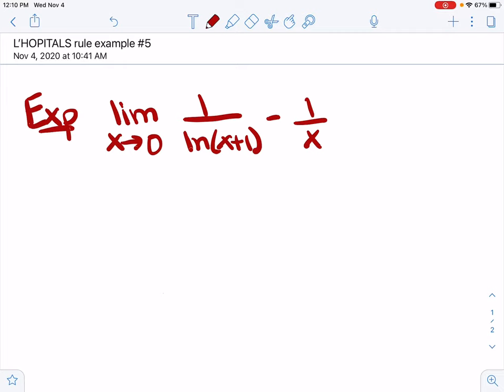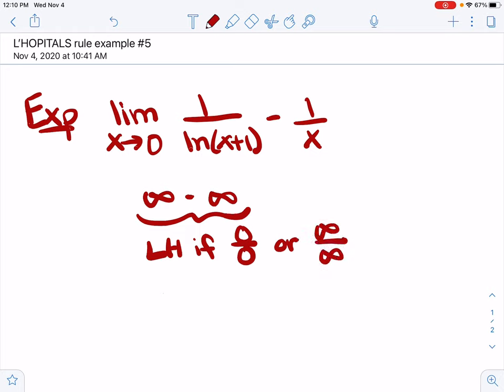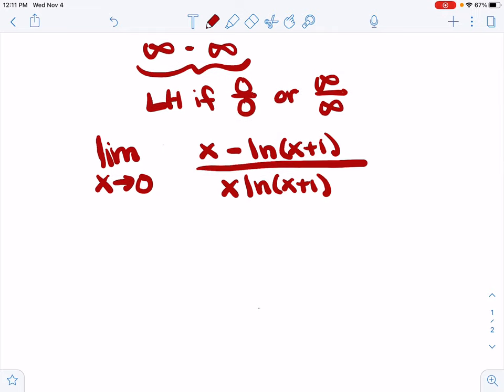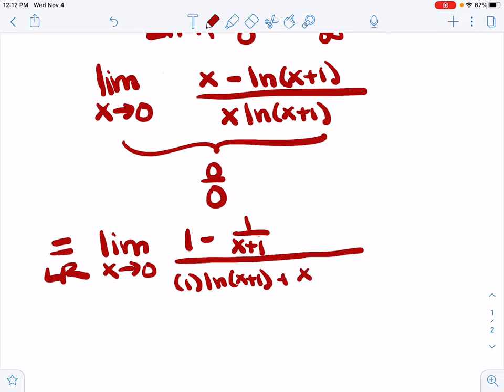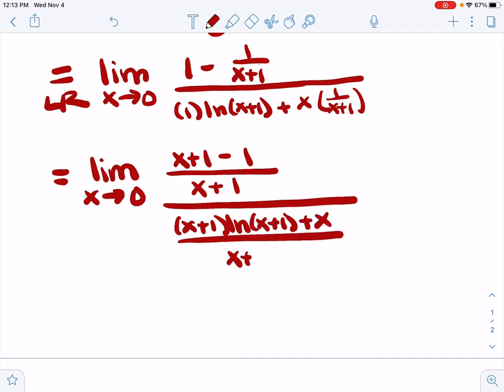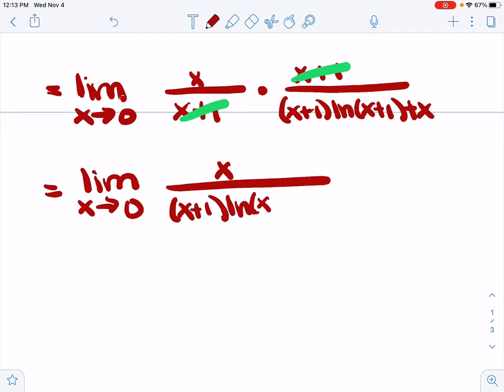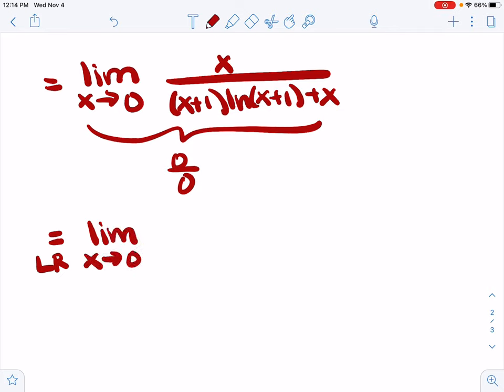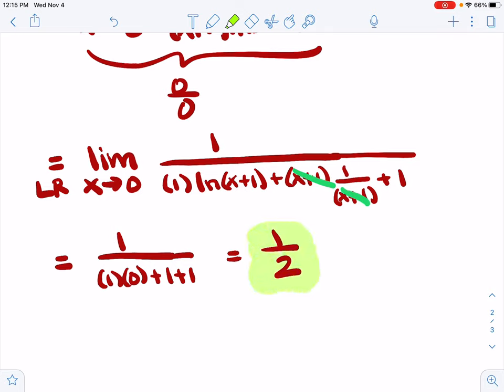Lecture 4.7 video 5 (L’HOPITALS rule example #5)